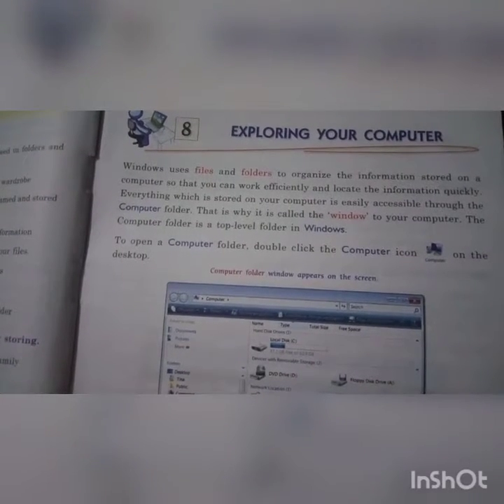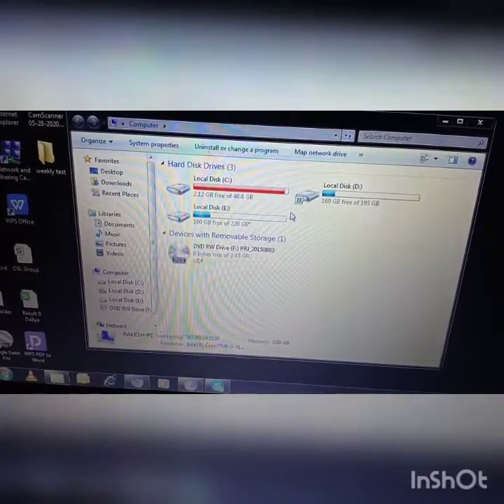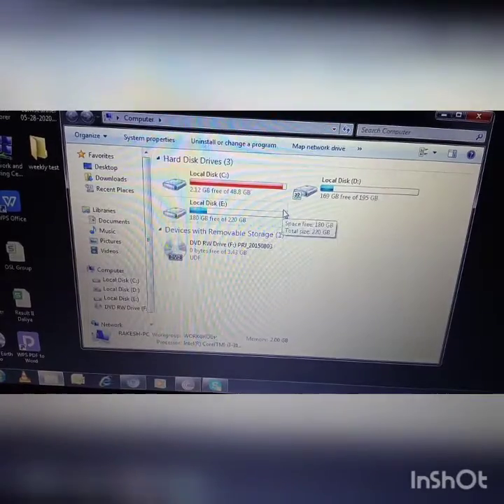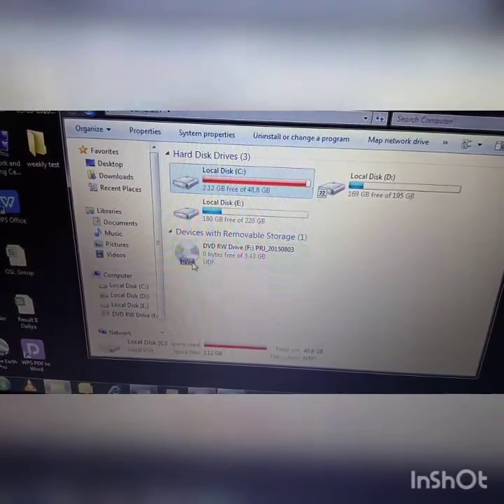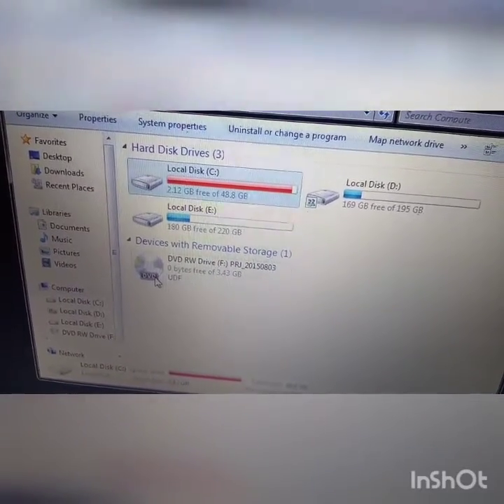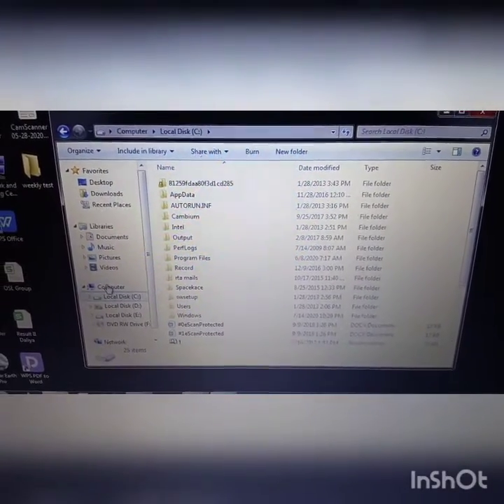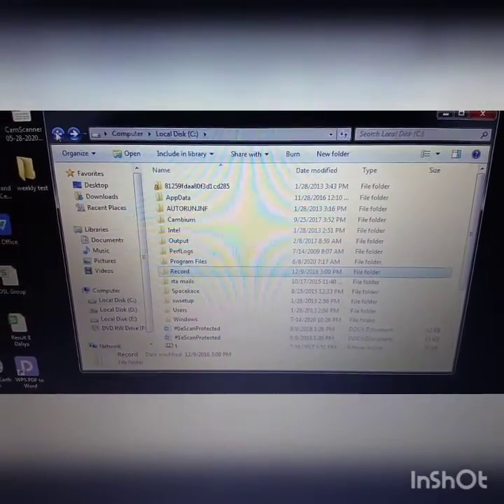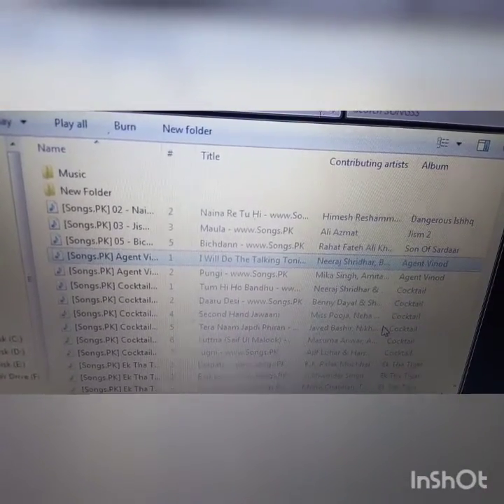July 15, 2020